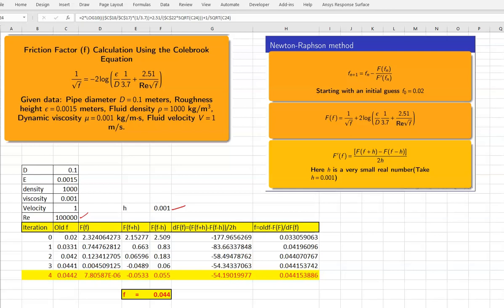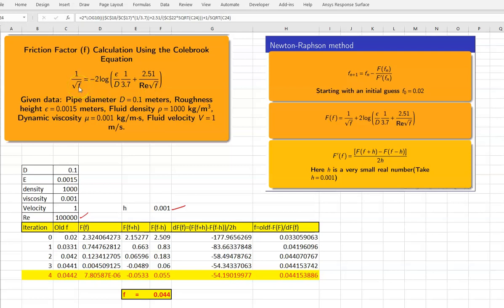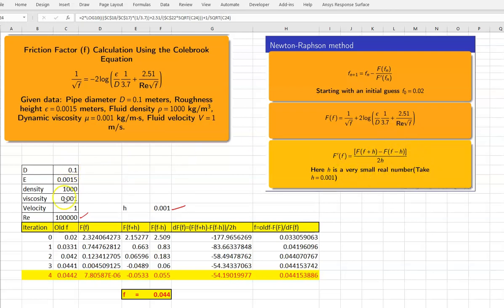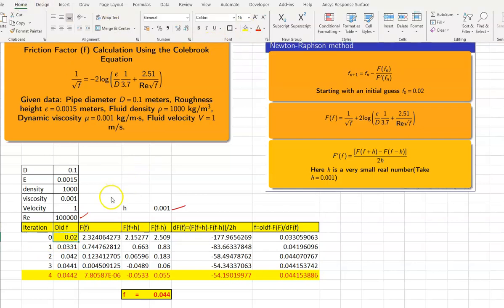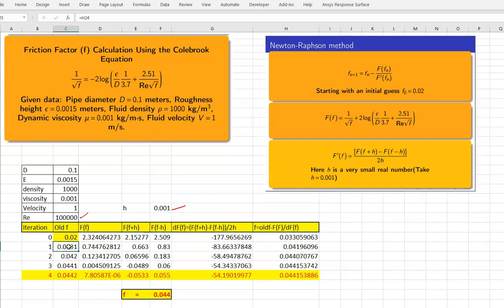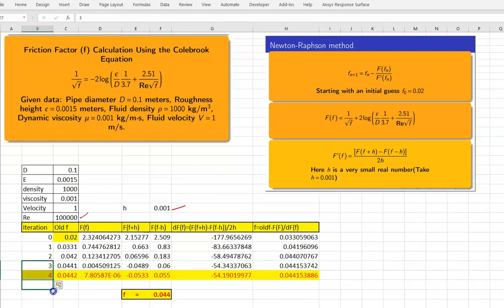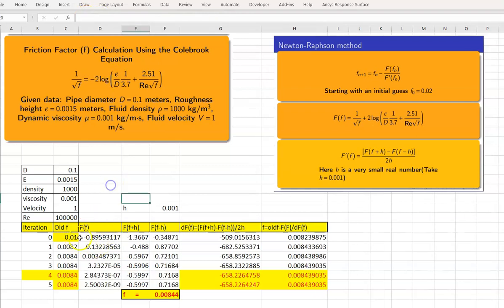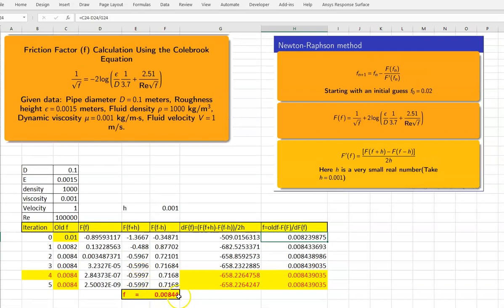Calculate the Darcy friction factor (f) from the Colebrook equation By Newotn Raphson Method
Calculate the Darcy friction factor (f) from the Colebrook equation By the Newotn Raphson Method.